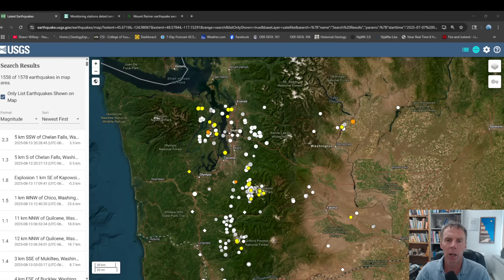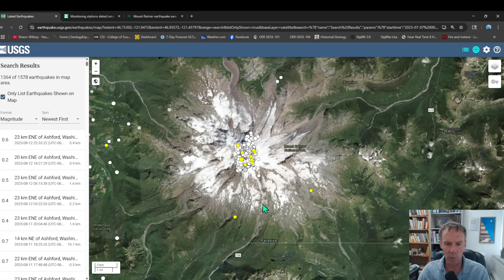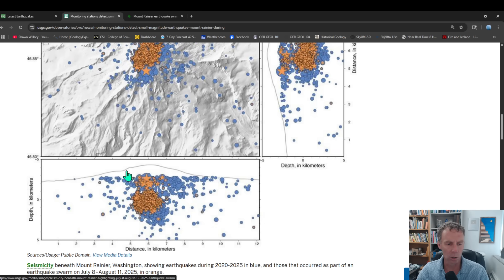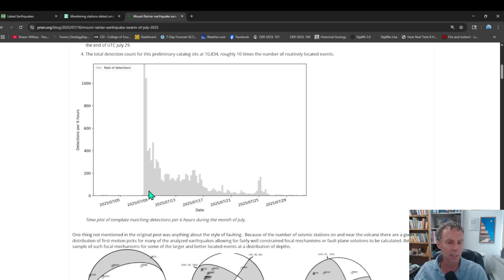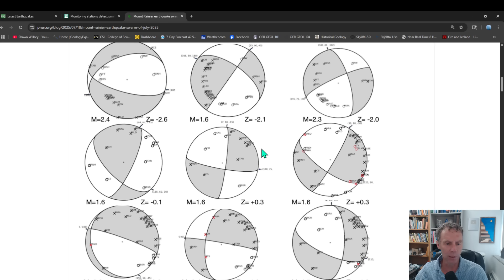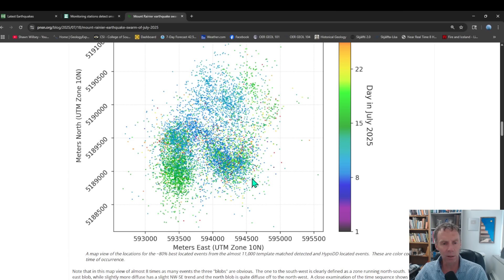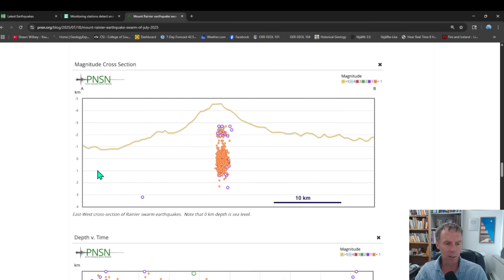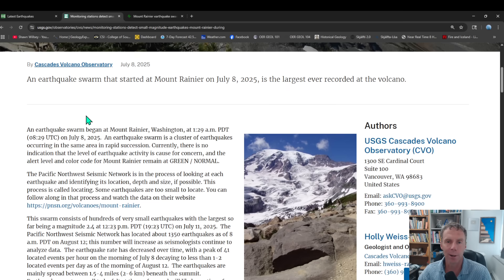Mount Rainier's Recent Seismic Swarm Analyzed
Geology professor Shawn Willsey provides an update and analysis to the earthquake swarm on Washington's Mount Rainier that began on July 8, 2025.

* or a good ol' fashioned check to:
       Shawn Willsey
       148 Blue Lakes Blvd N #141